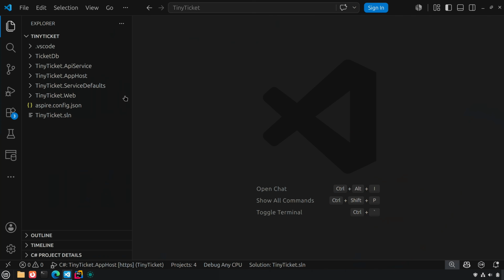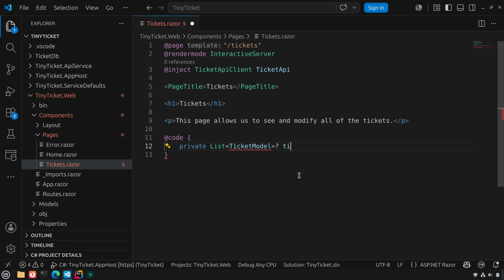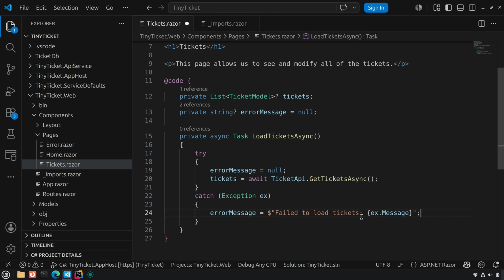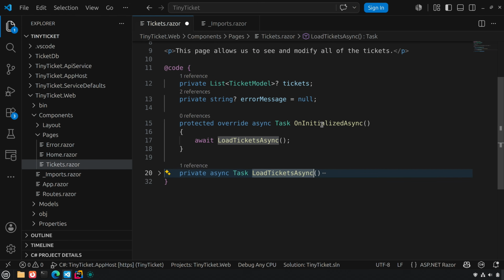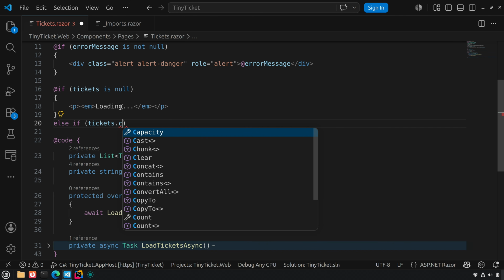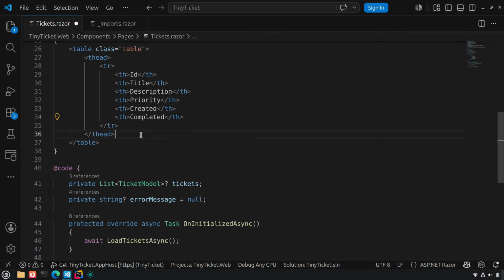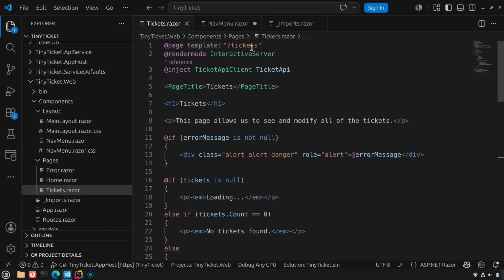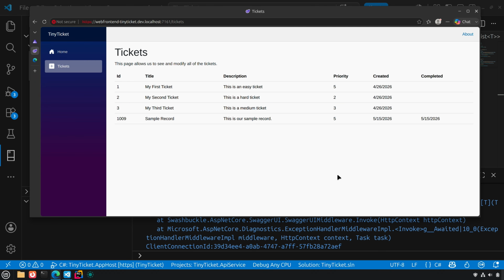Adding the Tickets Display Blazor Component - C# on Linux Episode 23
In this video, we are going to add a Tickets page, where we can finally see all of our tickets. The page will call the API and display the tickets, allowing us to validate the work we have done in the past couple of videos.